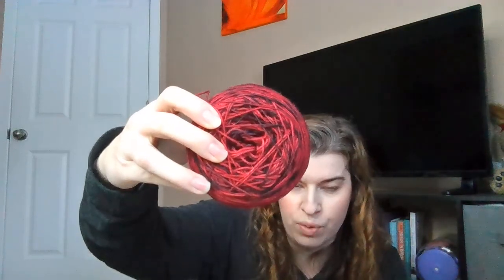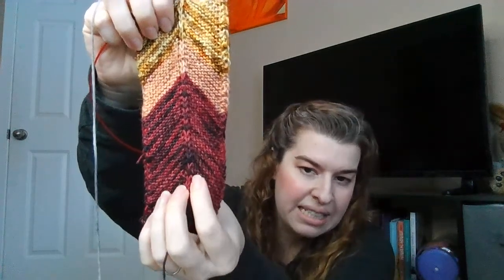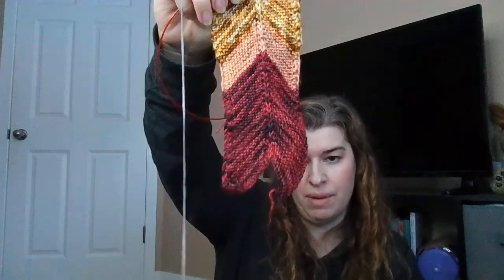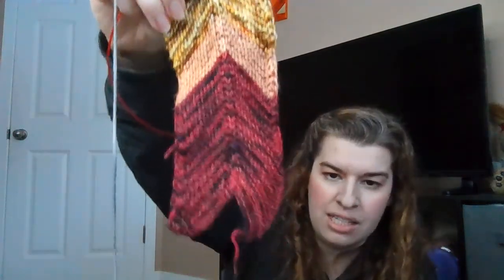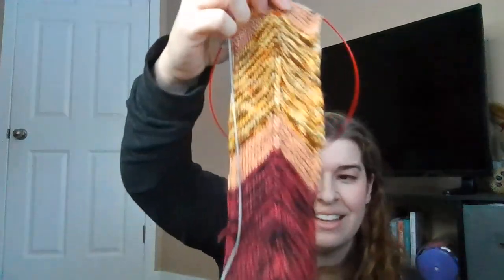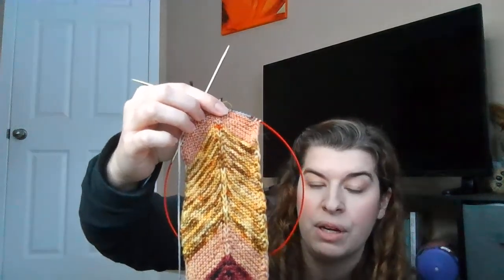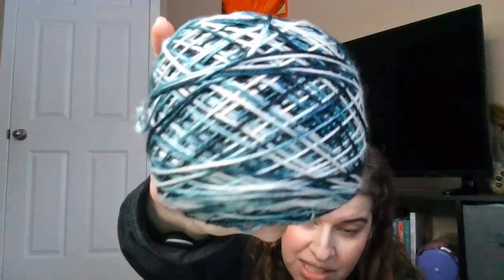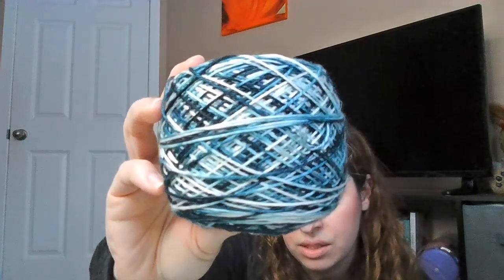Multifarious Nature Knitting podcast Episode 23